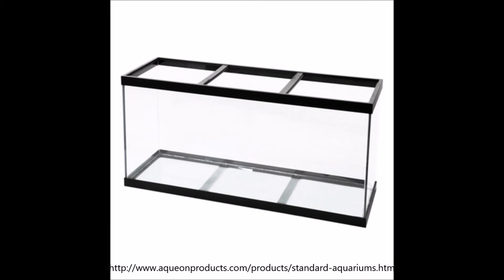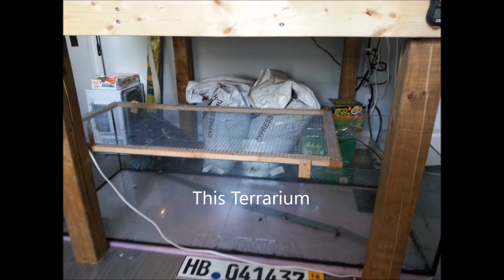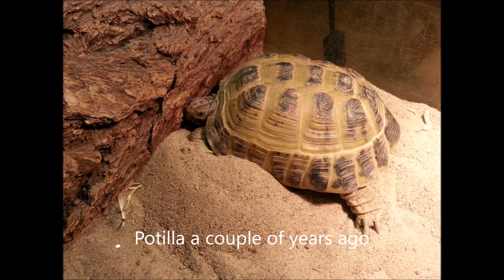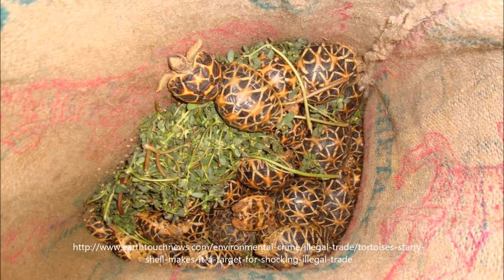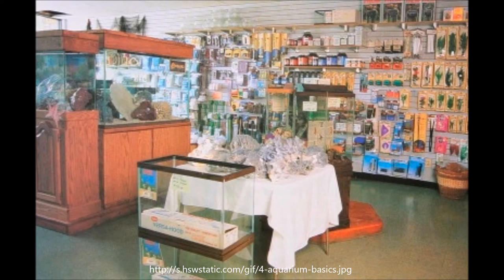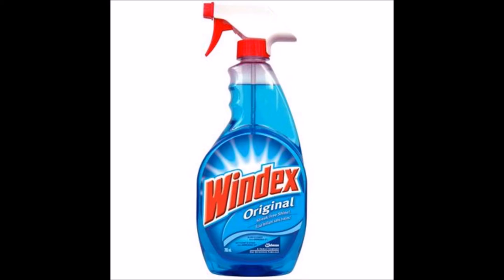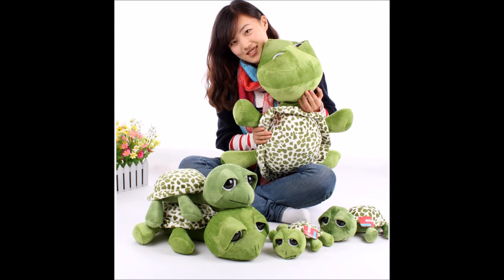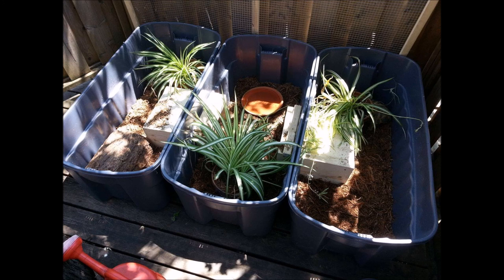Tortoise Enclosures # 1: Glass Terrariums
This is a new series which I hope will bring some consistency to my channel. In this series I will focus on different types of tortoise enclosures and their benefits and drawbacks. Videos will be uploaded every friday, and so far I have five videos planned. If you have any recommendations for what kinds of enclosure to focus future videos on let me know.